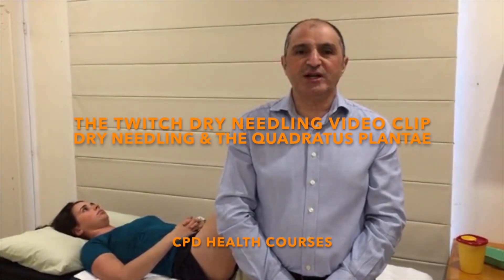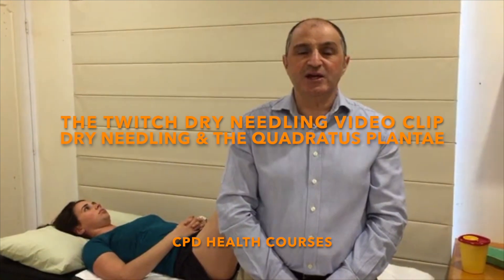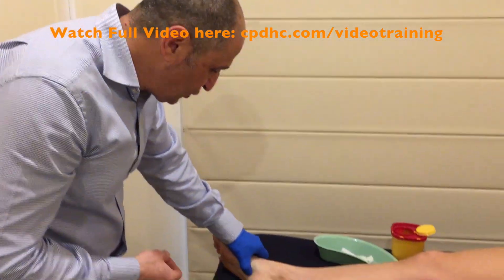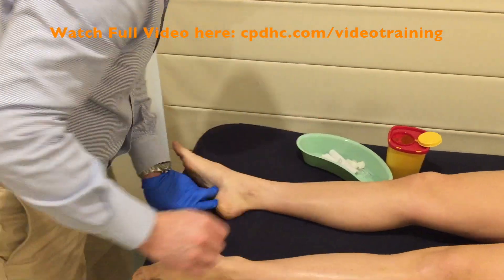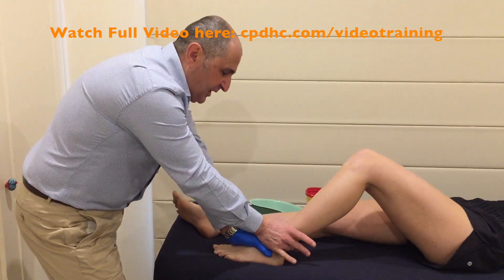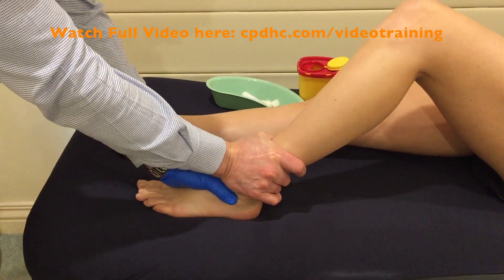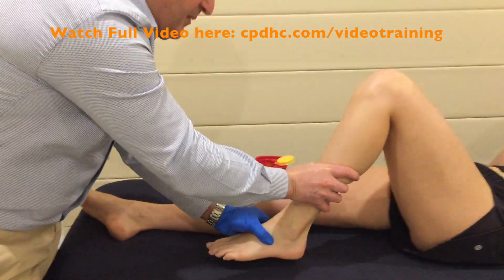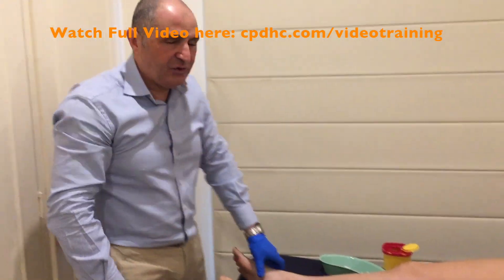Dry needling & the quadratus plantae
Hi. Welcome to the Twitch Dry Needling video training series where I'll show you a fantastic dry needling technique followed by a manual therapy technique to get great results for your patients every time.

These Dry Needling Techniques should only be applied by trained therapists who have completed an accredited course.

Transcript

Okay, what do you do with somebody who's got an ankle sprain and recovering from that foot pain, heel pain, even calf pain? A muscle that I really want you to have a look at is QP. QP, otherwise known as flexor accessorius, on the bottom of the foot plantar surface attaches to FDL, flexor digitorum longus, and can limit dorsi flexion so it's really important to have a look at that muscle in terms of dry needling for any types of injuries just like those.

So let's have a look at QP. Needling to that muscle is very straightforward and very effective at getting great results in not only local pain around the plantar fascia but also heel pain and of course limited dorsi flexion.

So as a follow-up manual technique what you can do is place the knee in this position here, we've got this amount of dorsi flexion available on the tibiotalar joint. We can articulate using this applicator here on the shin with your right hand like this, holding back here on the talus and we are articulating into an A-P direction like this. And as we get more and more movement through that joint in this range this can be moved into more and more knee flexion which is going to cause more and more dorsi flexion. And we  to go into more A-P glide just like this. As you can see, if we take it all the way up to here we got more and more dorsi flexion. So at this point here we've got a fair amount of movement in that dorsi flexion motion at the tibiotalar joint and A-P glide, great motion in here, and that's a great follow-up technique once you've needled QP on the sole of the foot. Hope that helps.

To join the Safest Dry Needling Course in Australia, please visit our